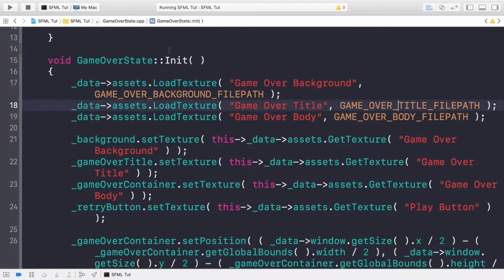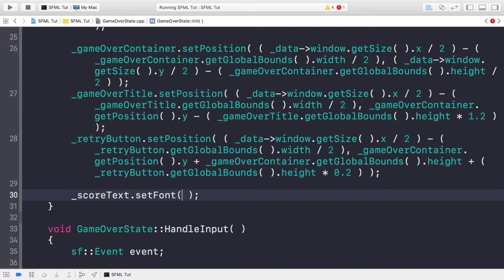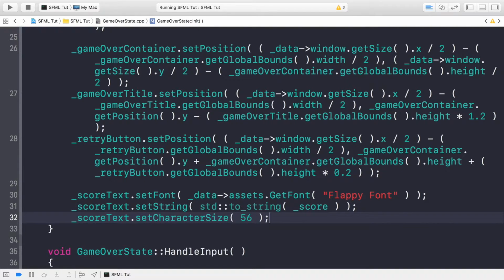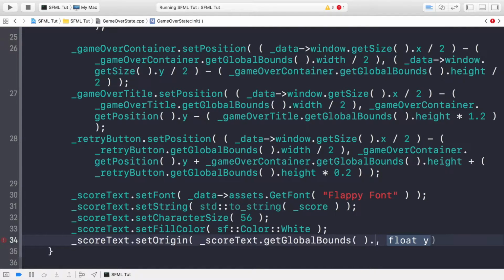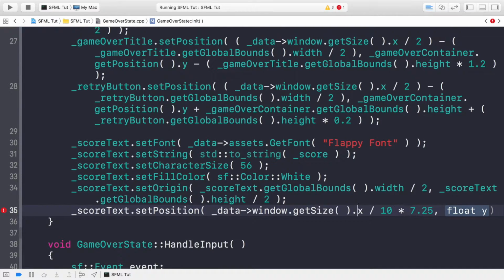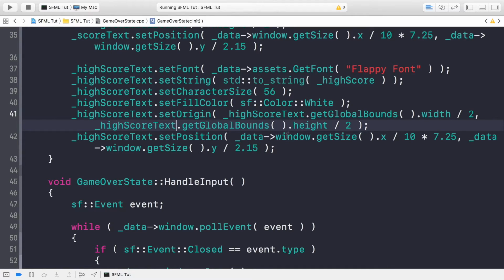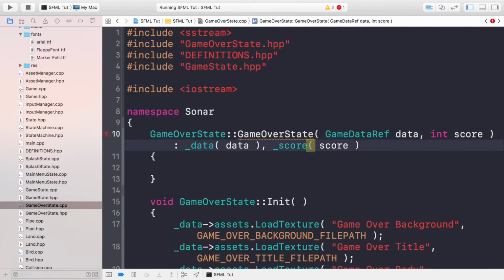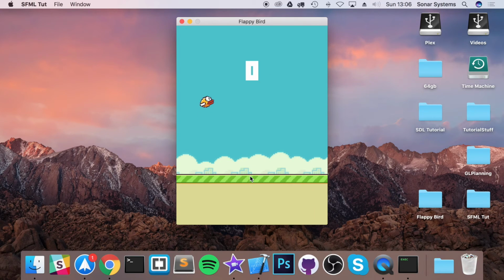Flappy Bird SFML C++ [GAME OVER] - Game Over Display Score